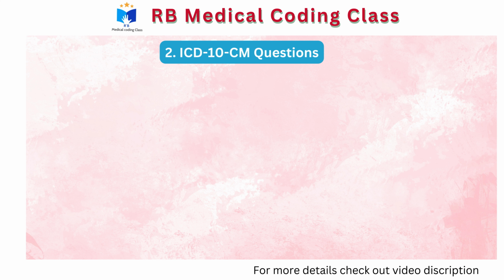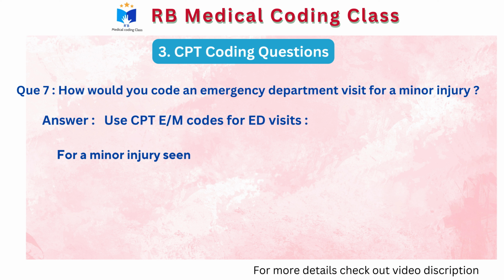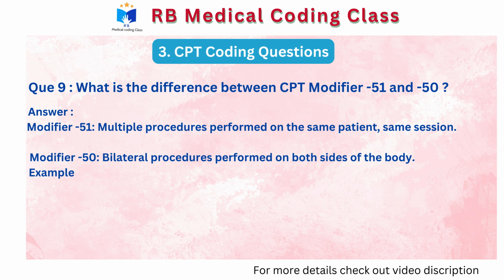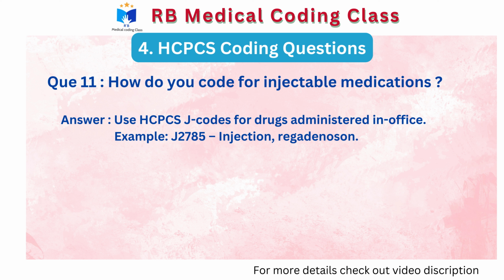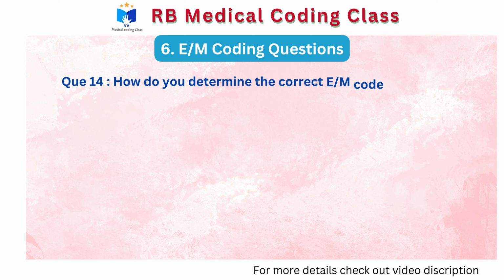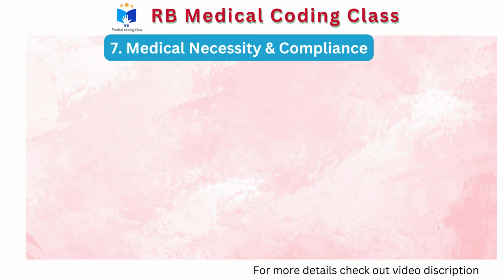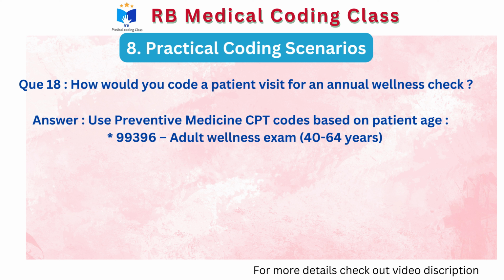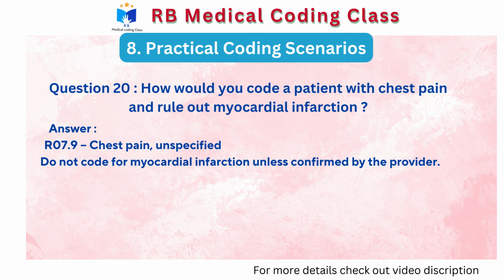HCC Coding - Medical Coding Interview Questions Part - 3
📚 Boost Your Medical Coding Career – CPC, CCS & Interview Preparation 🚀

🔹 Join Our Medical Coding Jobs WhatsApp Group

📖 CPC Exam Preparation Notes – All in ONE ZIP File – Only ₹999/-
✅ IMP Mock Papers
✅ CPT All Series Q&A with Explanations
✅ ICD-10-CM All Series Q&A
✅ CPT & ICD-10-CM Coding Guidelines
✅ Old Pattern Mock Paper – 500 Questions
✅ Anatomy, Medical Terminology & MCQs
✅ 2025 New Updated Codes

📖 CCS Exam Preparation Notes – All in ONE ZIP File – Only ₹999/-
✅ Final Mock Papers (Real Exam Pattern)
✅ CCS Exam Guidelines (AHIMA Standard)
✅ Practice Questions with Case Study Scenarios
✅ Complete Regulatory Compliance Notes

📖 Fresher & Specialty Medical Coding Interview Questions – All in ONE ZIP File - Only ₹999/-
✅ HCC Coding Interview Questions
✅ Home Health Coding Interview Questions
✅ IPDGR Coding Interview Questions
✅ Radiology Coding Interview Questions
✅ Surgery Coding Interview Questions
✅ Non-Certified Freshers Interview Questions

If you’ve used our notes, share your review and let us know how they helped you in your exam or interview preparation.

🎯 Start your preparation today – Crack your CPC / CCS exam & ace your interview with confidence!

📞Customer Support
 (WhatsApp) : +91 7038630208